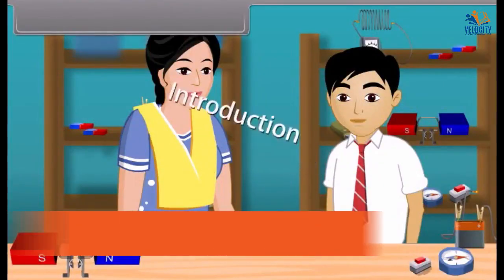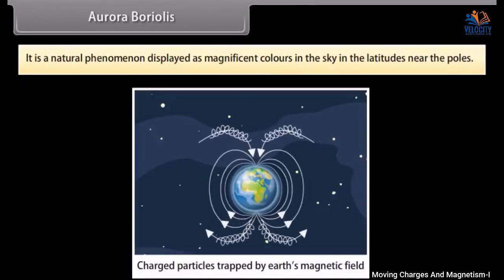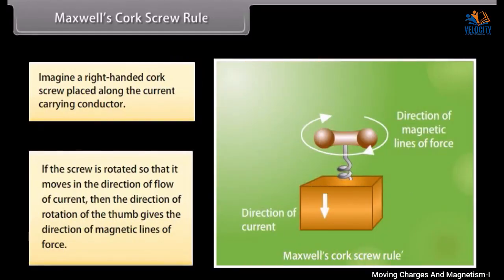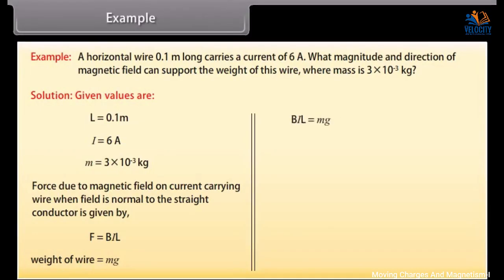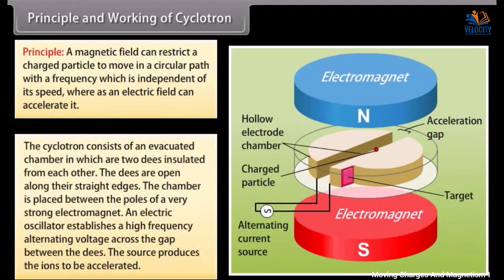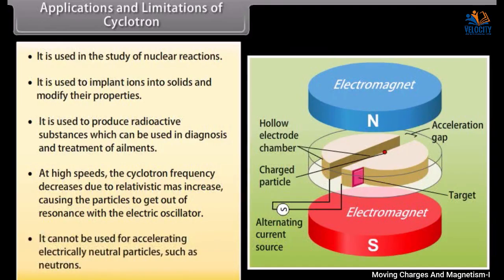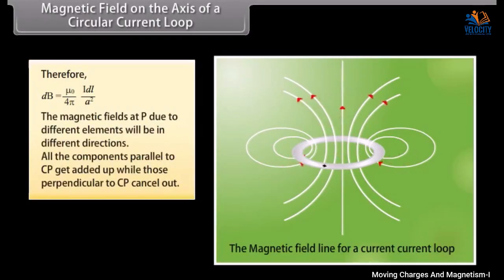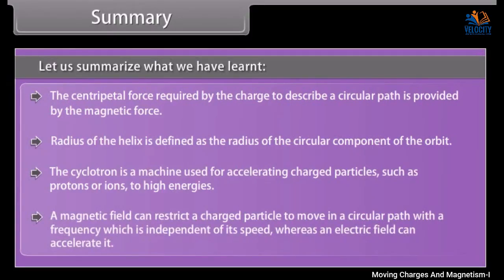Moving Charges And Magnetism I | Class 12 | Physics | NCERT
In this video, we will study Moving Charges and Magnetism – Part I | Class 12 | Physics | NCERT in a clear, simple, and exam-oriented manner. ⚡🧲📘

This chapter explains how moving electric charges produce magnetic fields, forming the basis of electromagnetism. In Part I, you will learn:

Magnetic field due to a moving charge

Biot–Savart Law and its applications

Magnetic field due to a current-carrying straight conductor

Magnetic field due to a circular current loop

Important NCERT-based derivations and numericals

📚 Chapter: Moving Charges and Magnetism – I
📘 Subject: Physics | Class 12 | NCERT